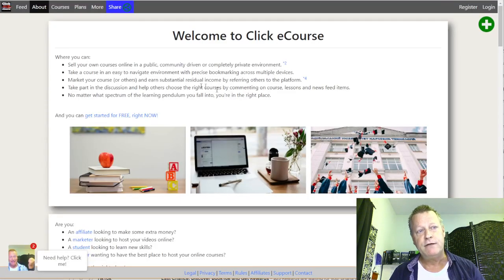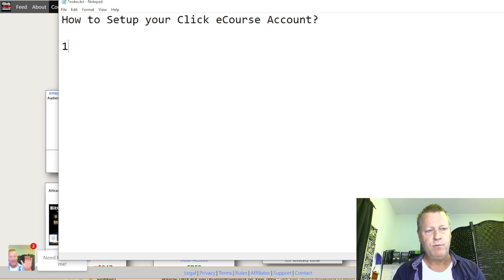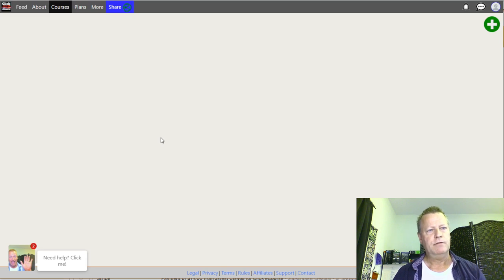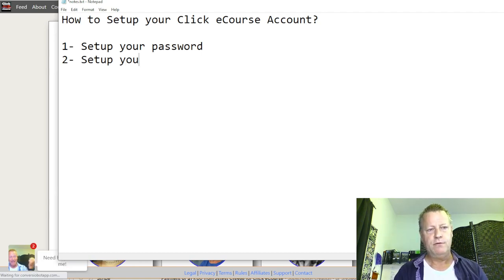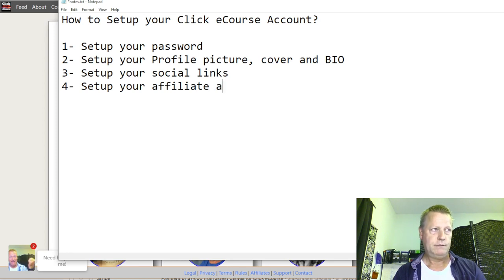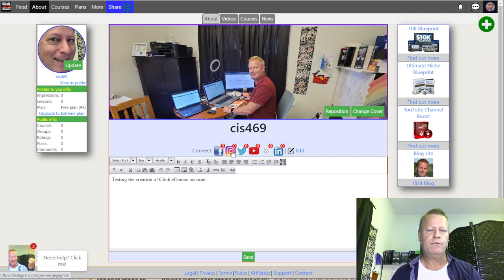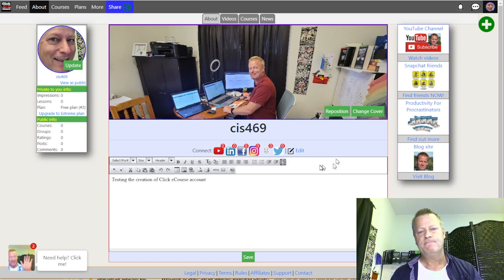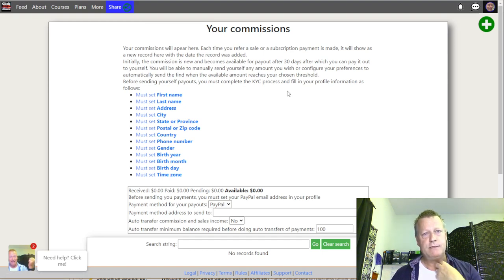Course Income Secrets - #469 How to Setup your Click eCourse Account?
How to Setup your Click eCourse Account?

Now that you have your Click eCourse account, let’s make sure it’s setup right.

you can be a student in a course or be a member in a group.

You can, of course, also create your own course and sell it as well as setup your own WordPress blog and use the syndication engine to generate content.

If you are building a business online, you’ll definitely want to tell other about this great platform and we will reward you for that!

What is Click eCourse platform?

On Click eCourse, you can:

1- Host your own courses and sell them whatever price you want!
2- Give the commissions you choose for course you create.
3- Publish your courses to a public marketplace or leave it completely private to you!
4- Create you own school site with the features you want!
5- Promote other people’s courses and receive commissions for sales.
6-...